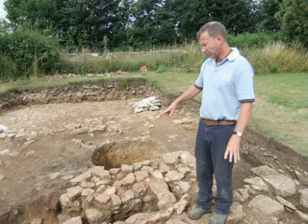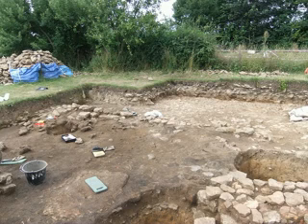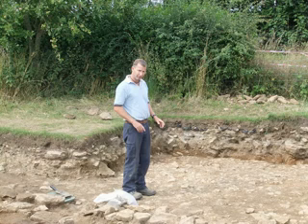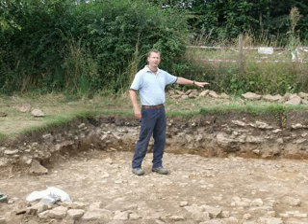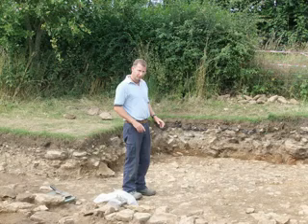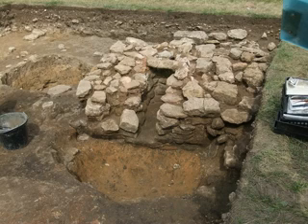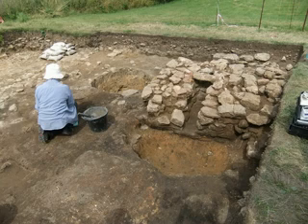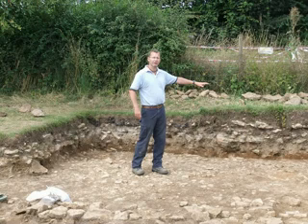Gravity FM Heritage Project - Navenby Archaeology Group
Ela Watts for the Gravity FM Heritage Project talks with members of the Navenby Archaeology Group.